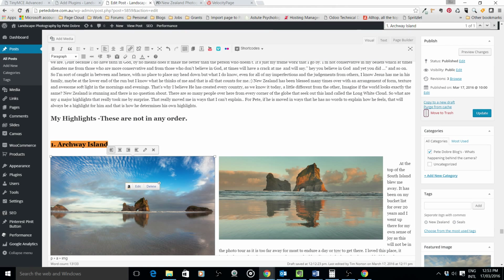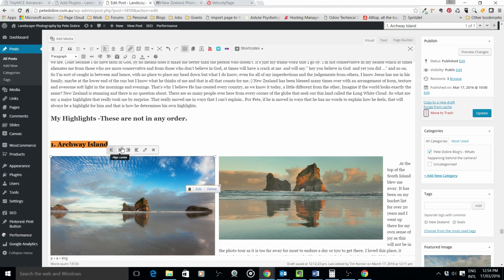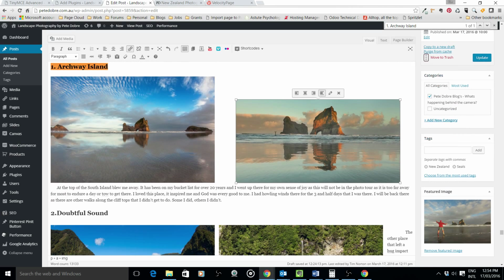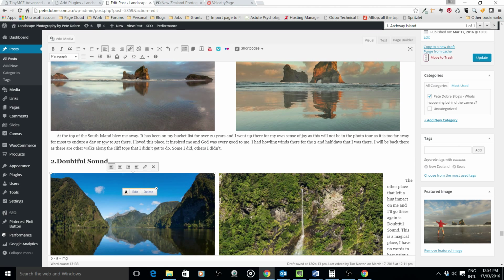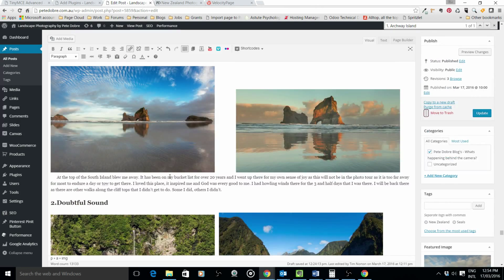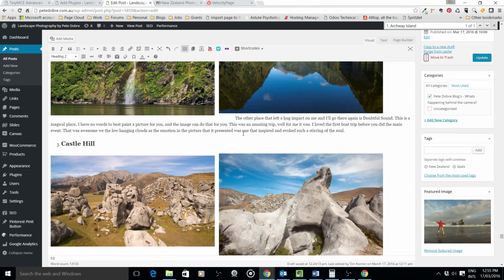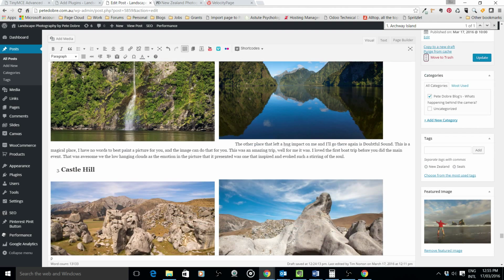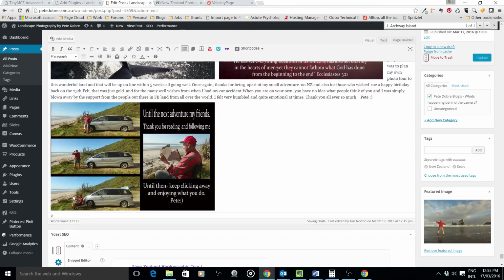Long Wordpress Blog Posts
How to correctly align images in Wordpress